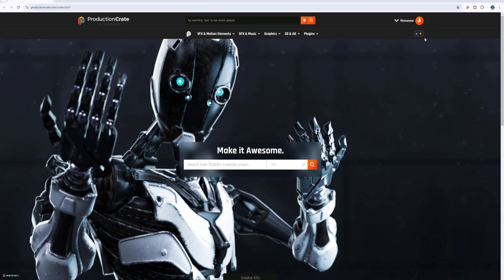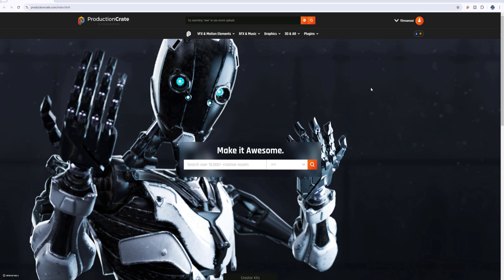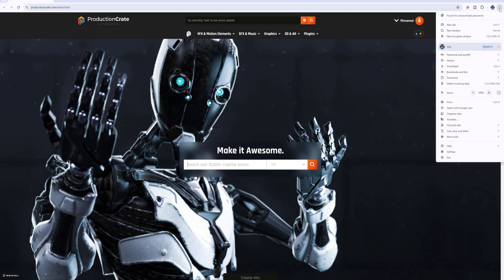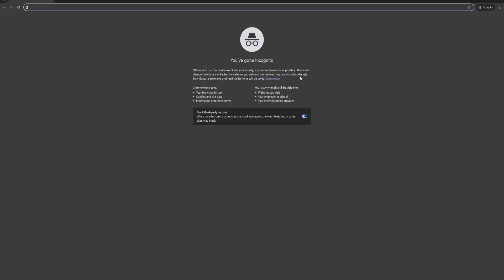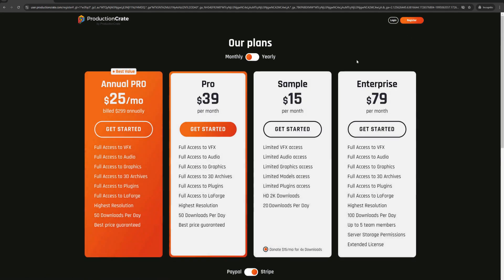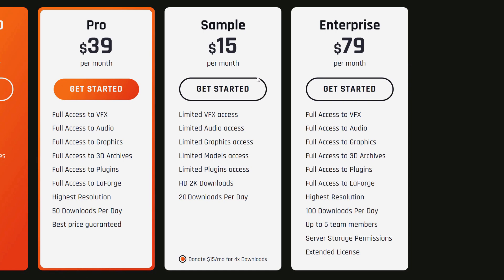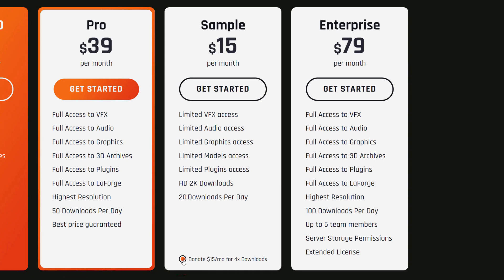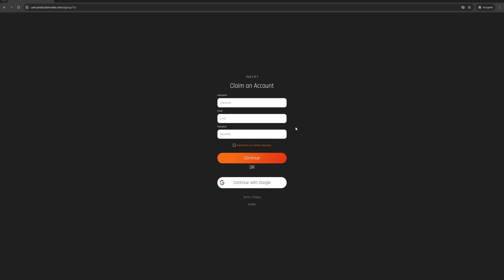How to Set Up a FREE Account at ProductionCrate.com!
In this video I show how to set up a FREE account at ProductionCrate.com!